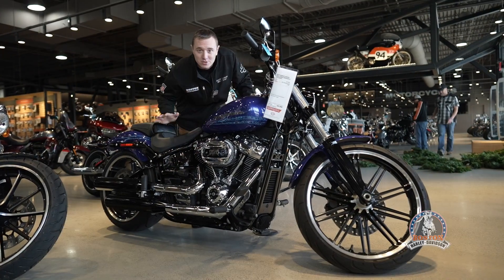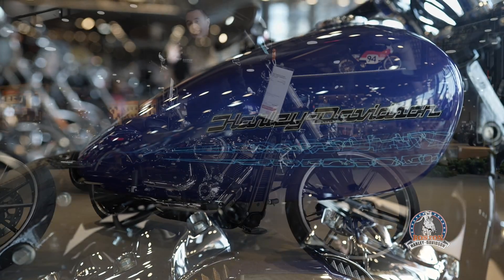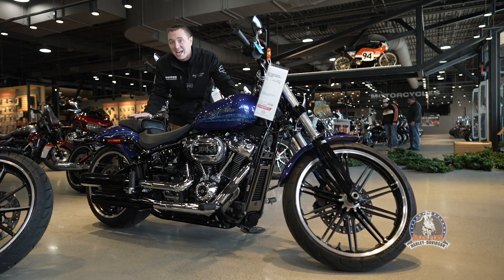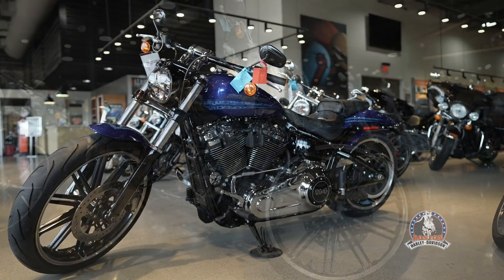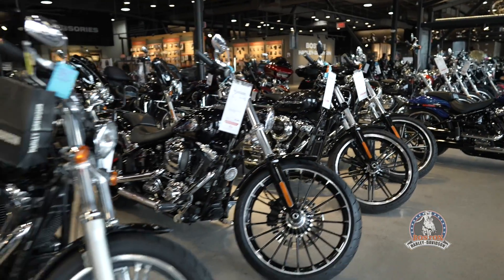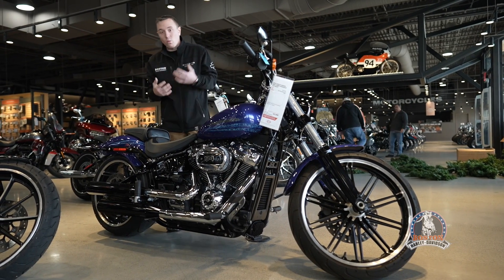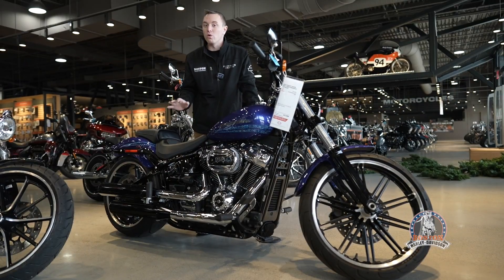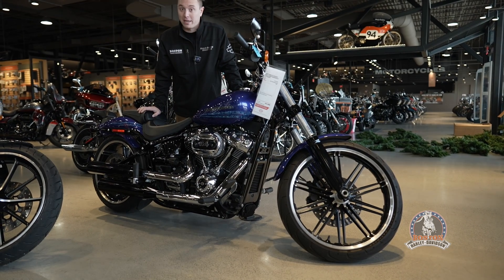Blue Max Harley-Davidson Breakout!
Cowboy Joe is LOVES the Blue Max paint on this Breakout!
Let us know what you think of the Blue Max in the comments!